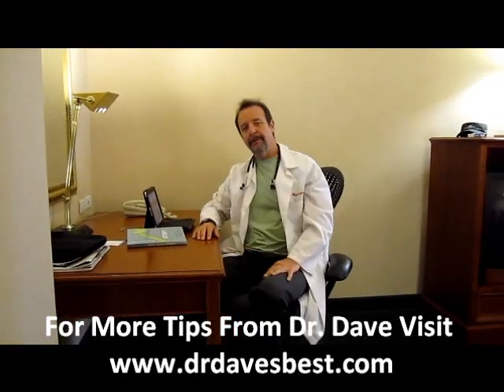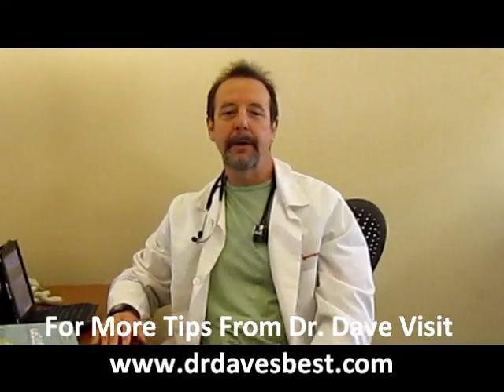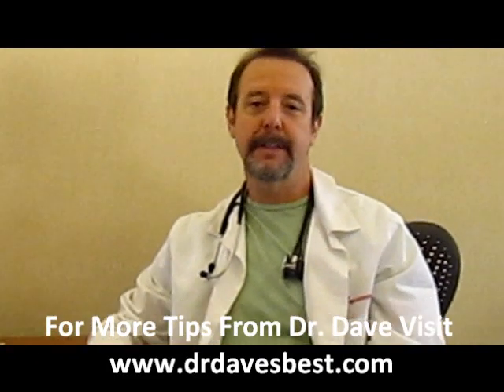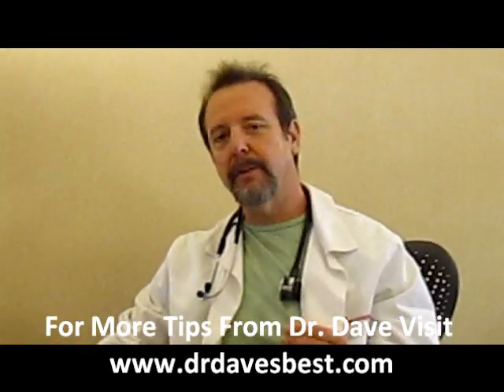Dr Dave's Daily Dozen Exercises Isometric Arms - Great For Weight Loss and Metabolism Boosting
Dr. Dave from DrDavesBest.com shows the first in a series of 12 daily exercises that can be done anywhere, anytime to boost weight loss and metabolism. When combined with effective doses of Fat Furnace the effect is multiplied.